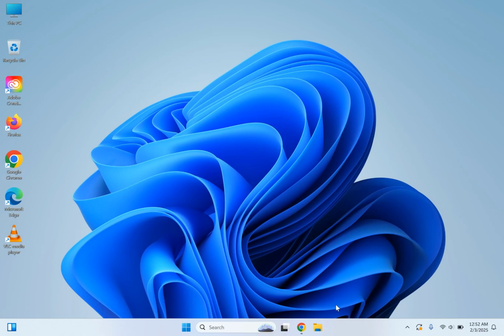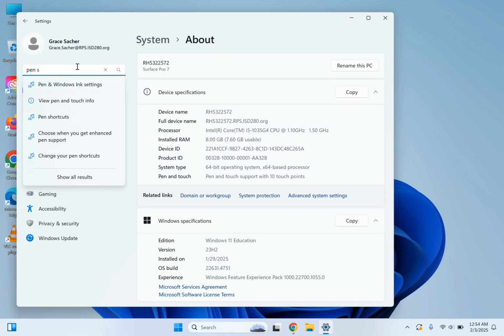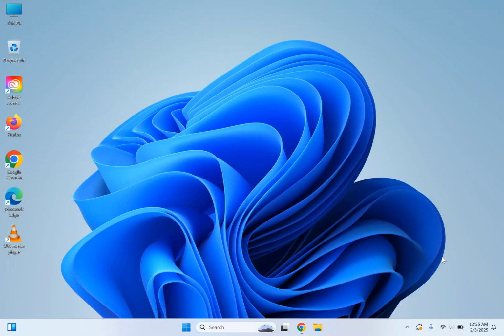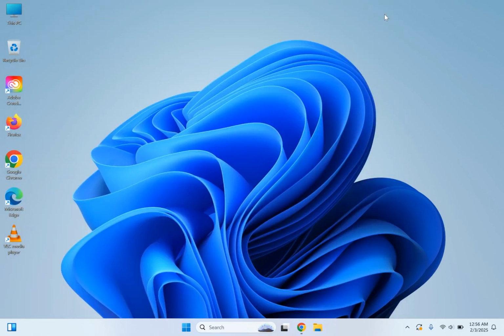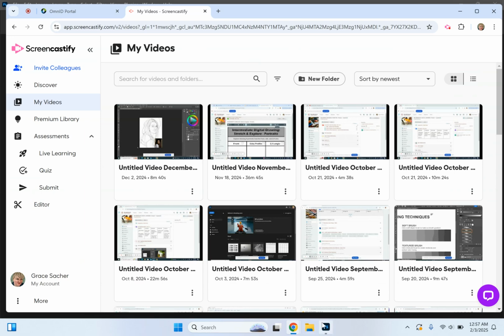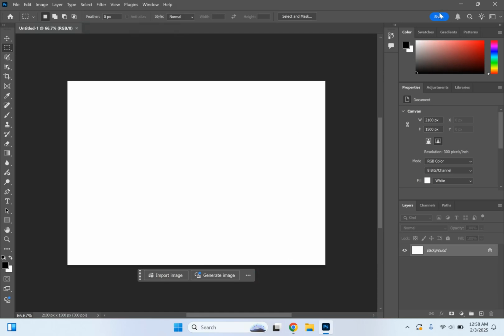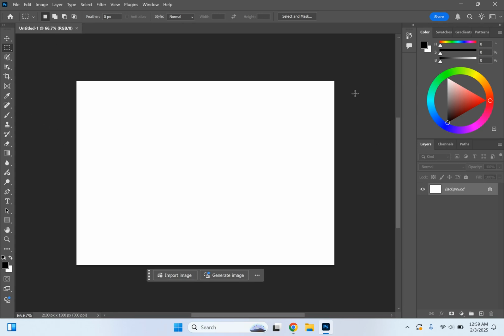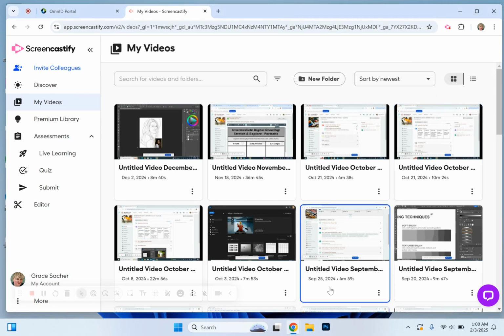IntDD: Initially Setting up Surfaces